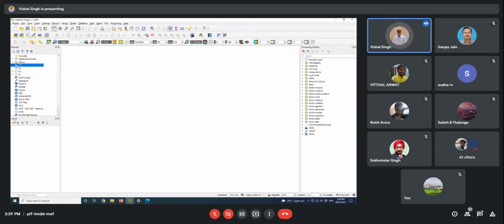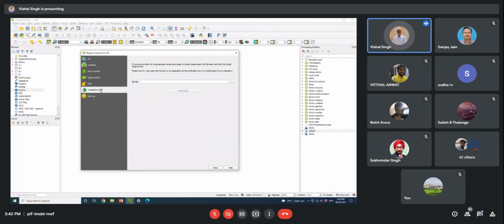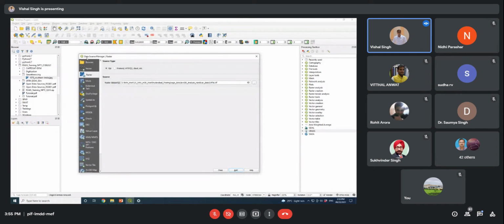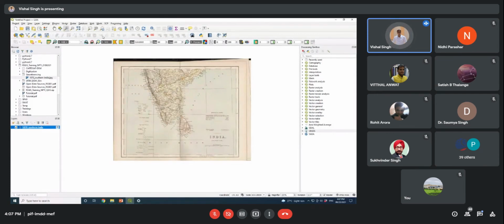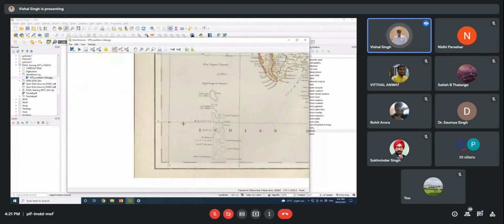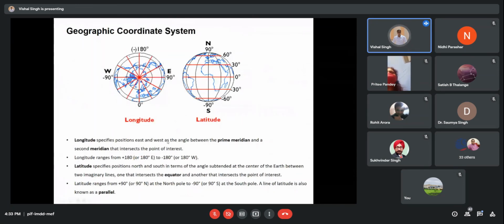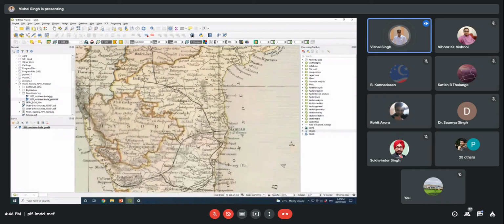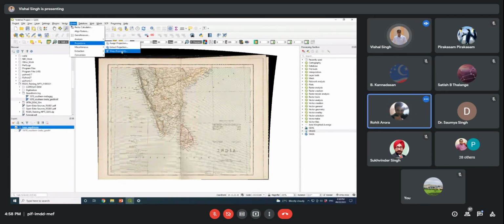Session 8 - QGIS(Open source GIS Software) / NPTI training Program Free